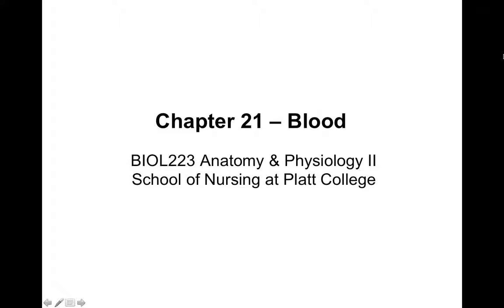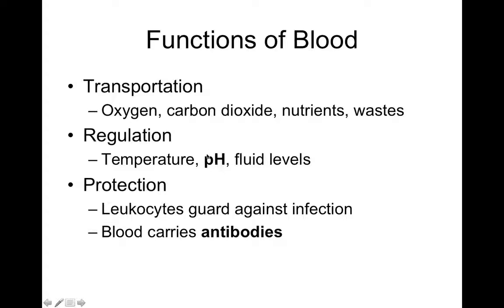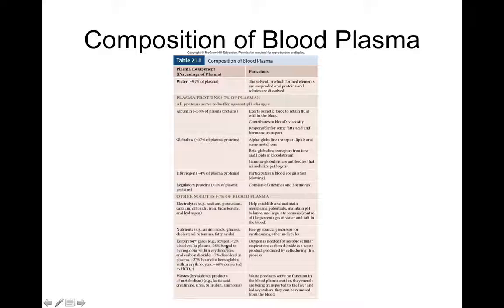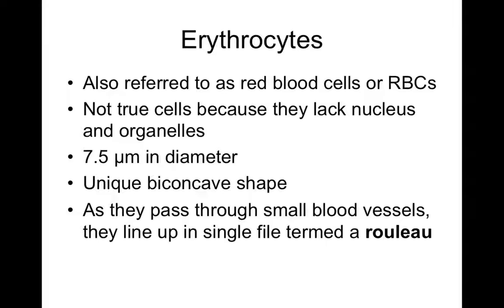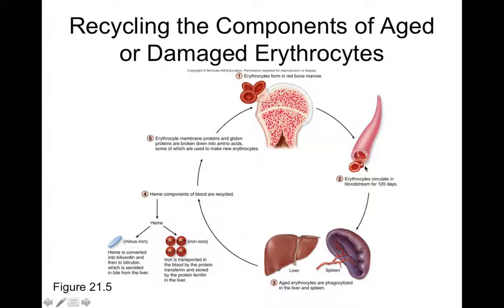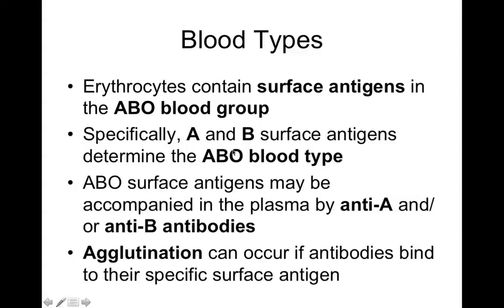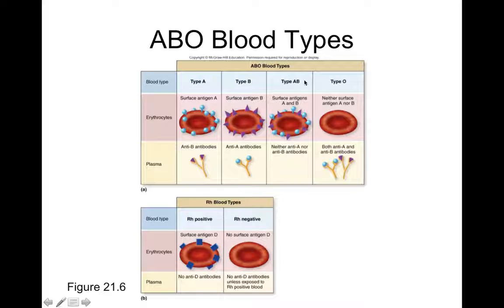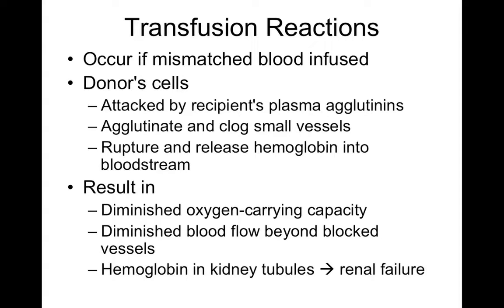Chapter 21 Blood Part1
Introduction to Blood and Blood Typing